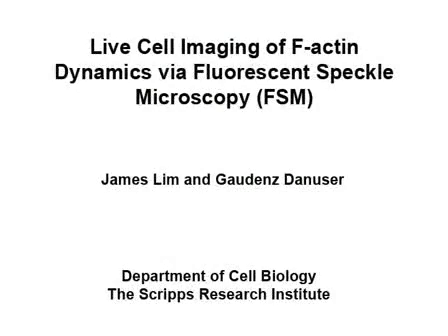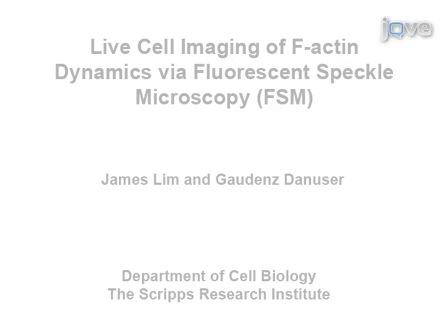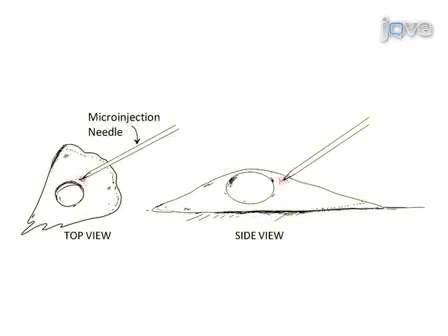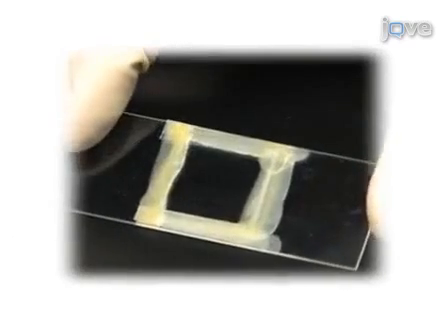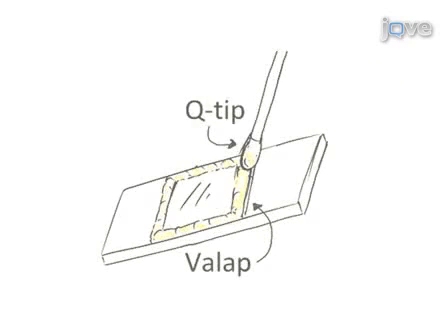Live Cell Imaging: F-actin Dynamics Via Fluorescent Speckle Microscopy (FSM) l Protocol Preview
Live Cell Imaging of F-actin Dynamics via Fluorescent Speckle Microscopy (FSM) -  a 2 minute Preview of the Experimental Protocol

James Lim, Gaudenz Danuser
Scripps Institute, Department of Cell Biology;

Selection, microinjection, and imaging of fluorescently-labeled F-actin via fluorescent speckle microscopy (FSM).